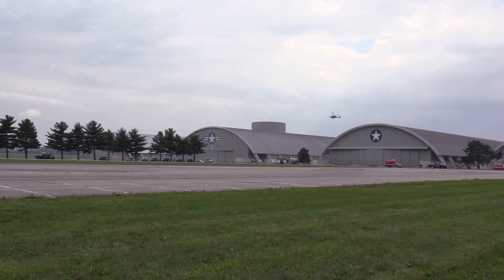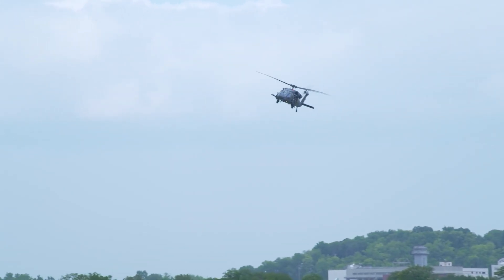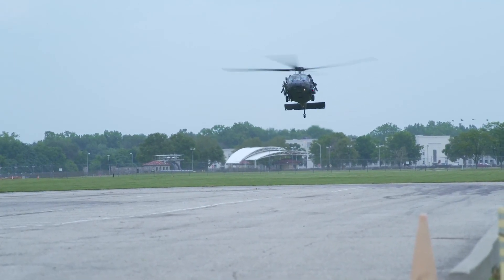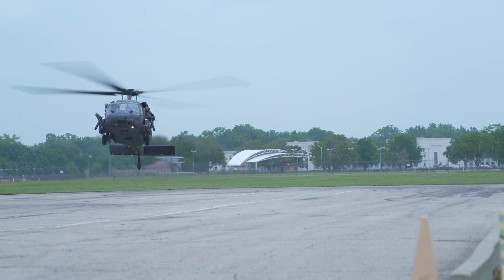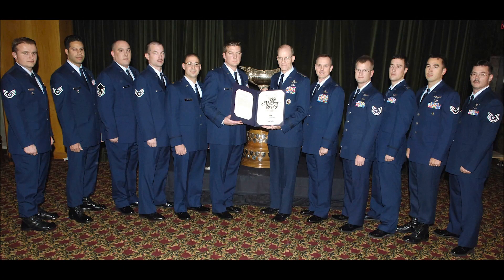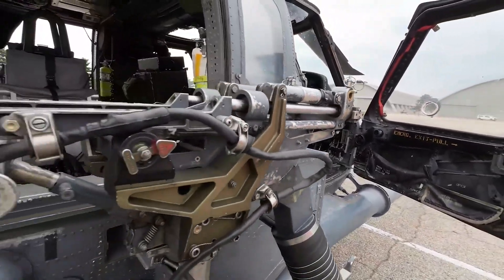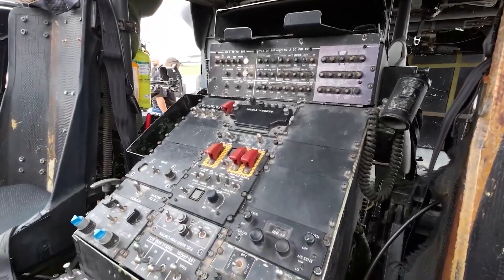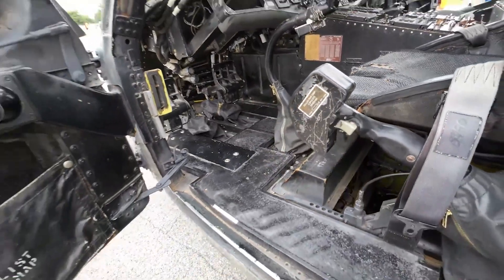HH-60G Pavehawk arrives to the National Museum of the USAF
The National Museum of the United States Air Force welcomed an operational HH-60G Pave Hawk helicopter from Nellis Air Force Base to it's historic collection.
This HH-60G Pave Hawk helicopter led an April 2004 mission to rescue five U.S. Army soldiers whose helicopter crashed during a sandstorm near Kharbut, Iraq.
Plans call for this aircraft to be placed on display in the Fall of 2023.
Watch this video for details.